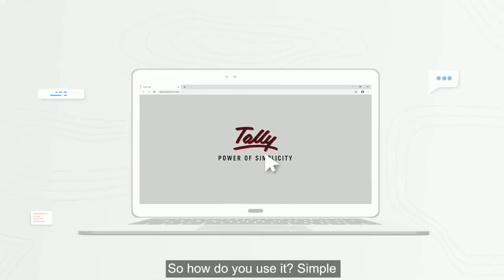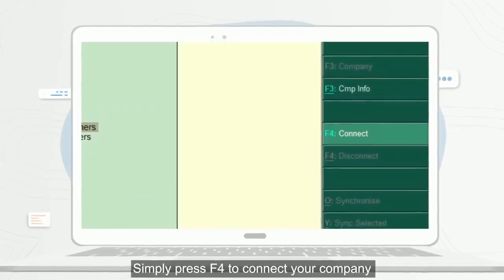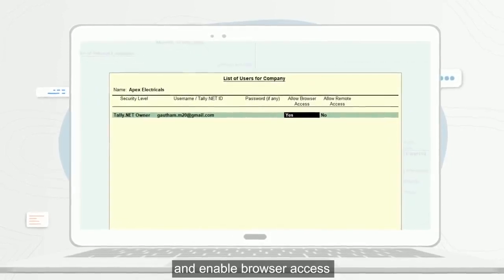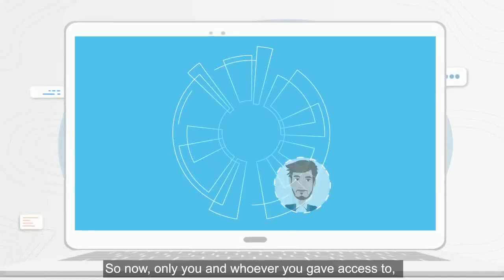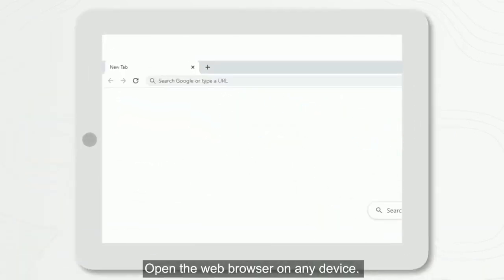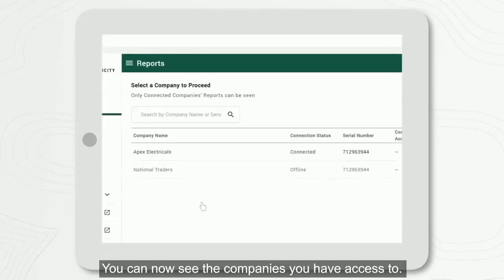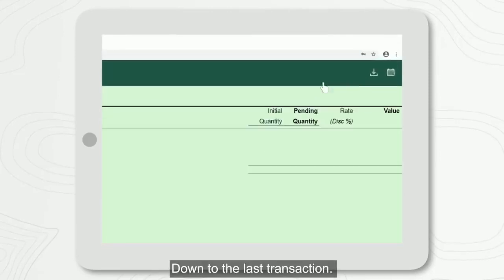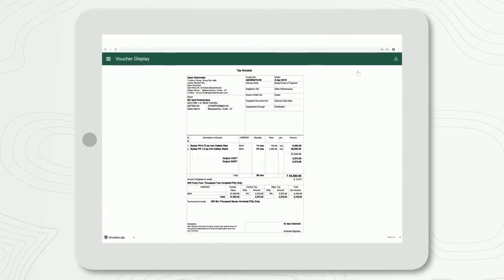Business Software | How Tally Works | Excel Solutions Tally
Speed up your business process on your own with help of Tally Software.

Excel Solutions,Pune.